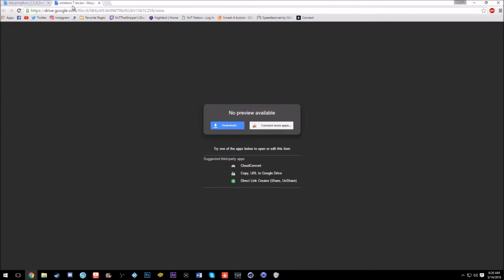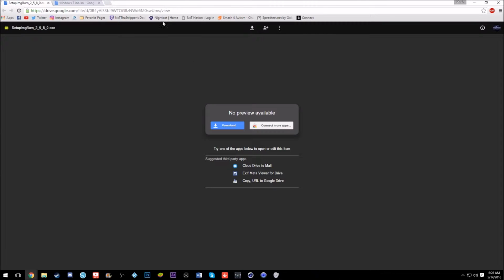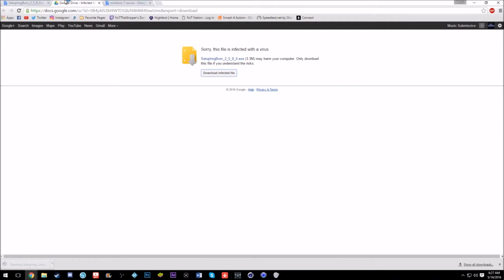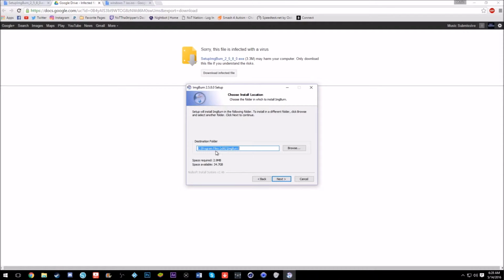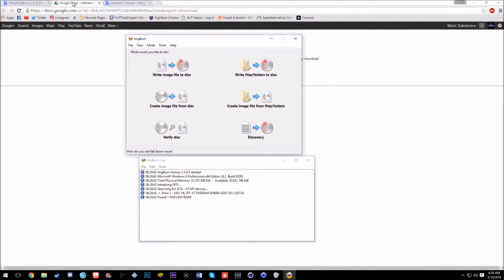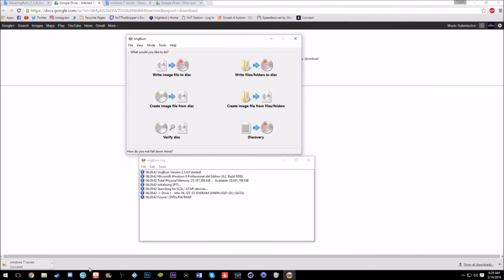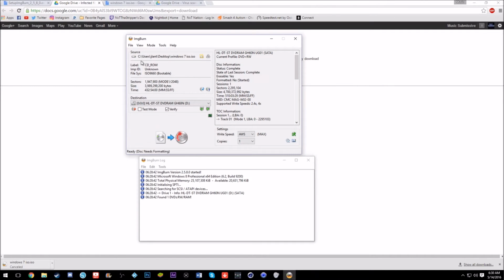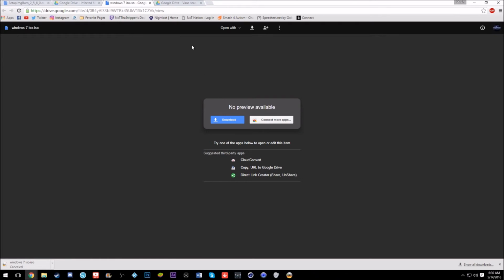How TO Install Windows 7 ISO --- Tutorial for Education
Best Software